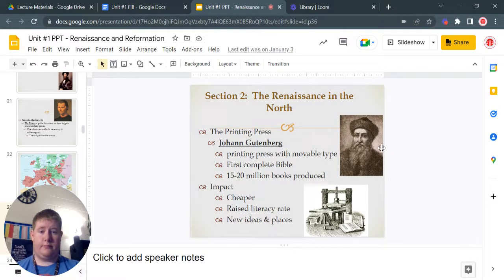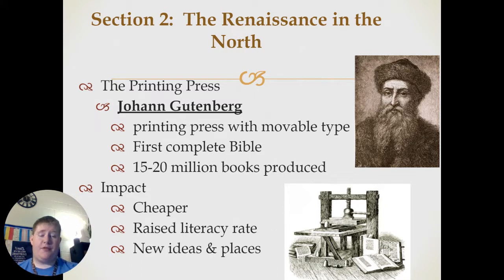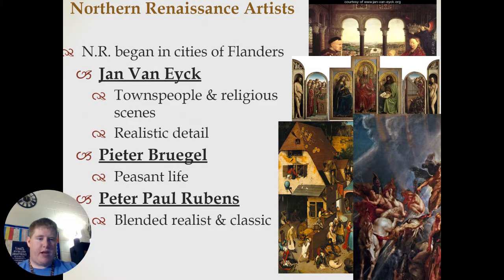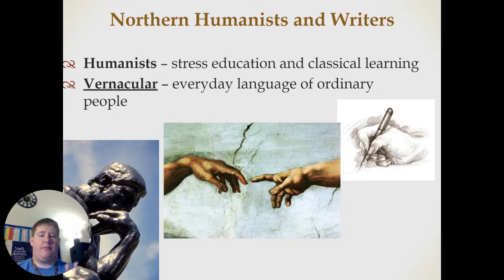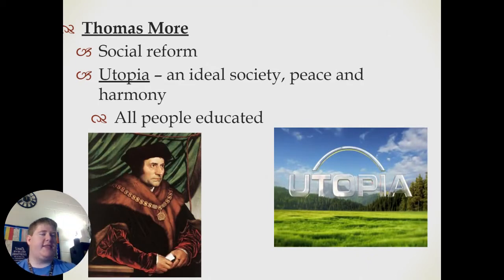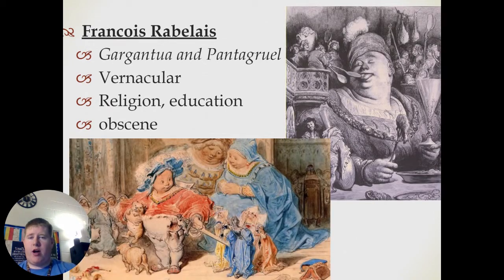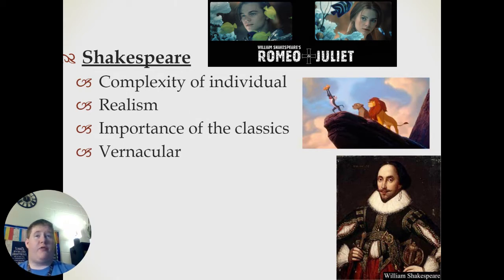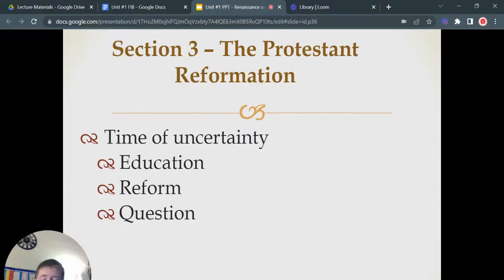Renaissance in the North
Unit 1 Section 2 - Students will learn more about the Northern Renaissance, and learn about the contributions of people like Shakespeare, Durer, and other famous artists.